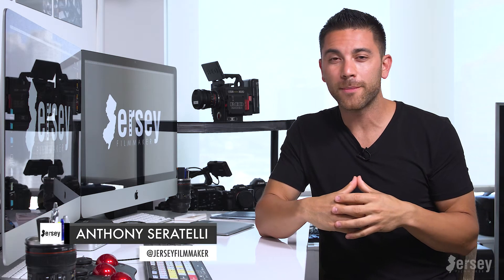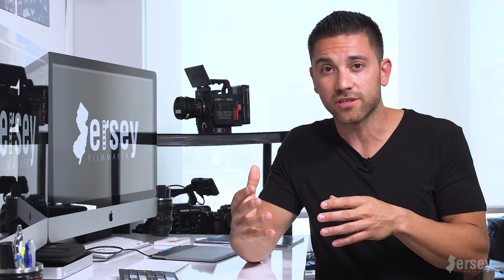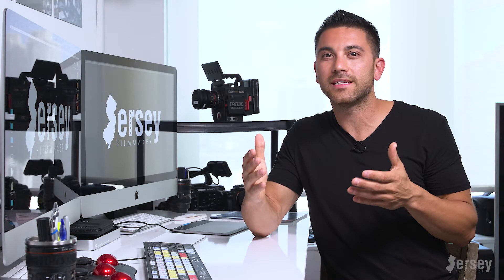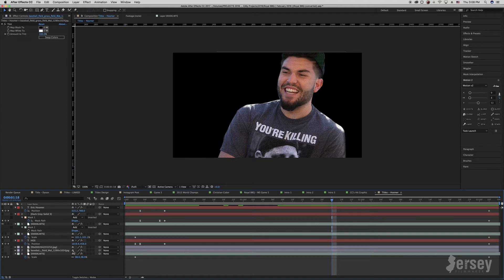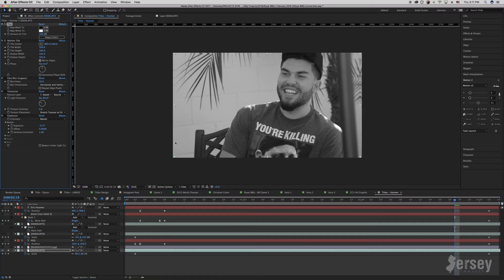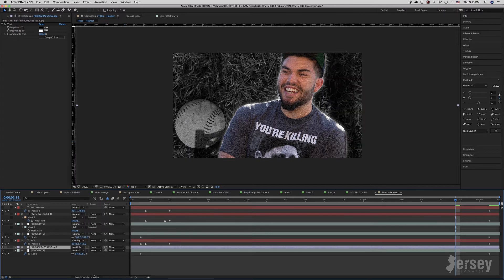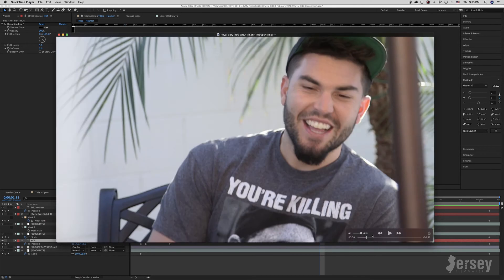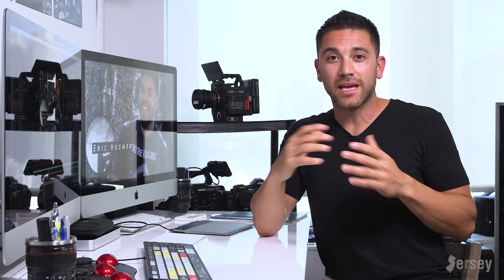Kansas City Royals/Eric Hosmer : "Royal BBQ" Motion Graphics Breakdown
--JERSEY FILMMAKER EPISODE #11 - "ROYAL BBQ" MOTION GRAPHICS BREAKDOWN WITH ERIC HOSMER & THE KANSAS CITY ROYALS--

Breaking down a motion graphic animation of Kansas City Royals first baseman, Eric Hosmer, that I created after shooting a backyard BBQ gathering during Spring Training 2016.

GEAR USED ON THIS EPISODE:

Sony FS5

Canon EF 24-70mm II IS USM

Sennhesier G3 Wireless Lav

Rode NTG3

Manfrotto MVH500AH Tripod

Odyessy 7Q+

OTHER FAVORITE GEAR:

Sony FS7

Sony A7Sii

Canon EF 24-105mm IS USM

Rokinon Cine DS Lens Kit

Zoom F8

Pelican Air Case